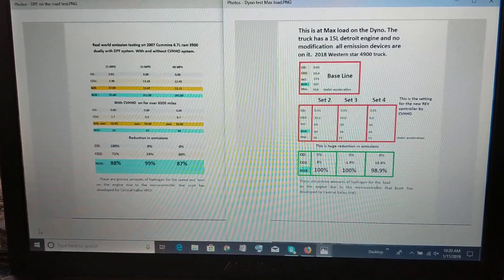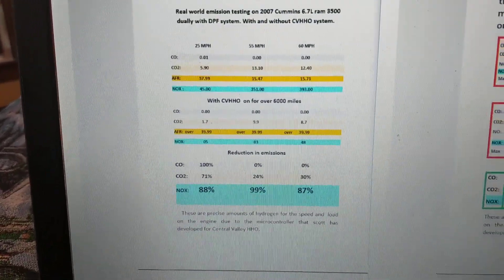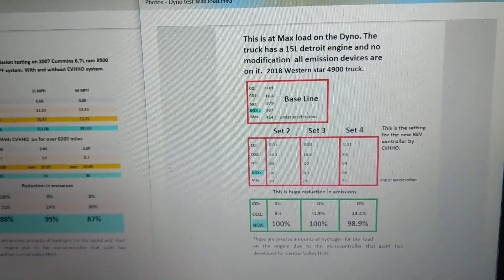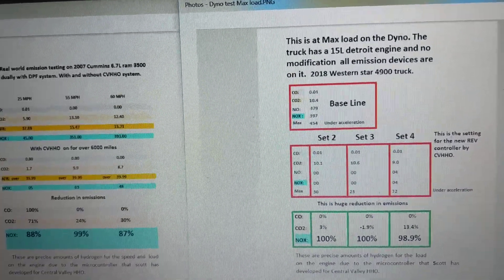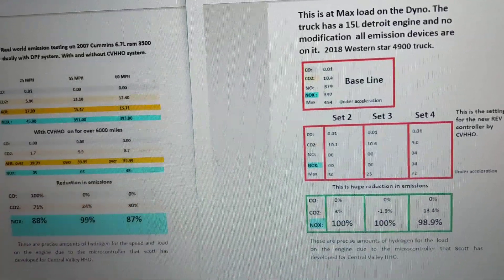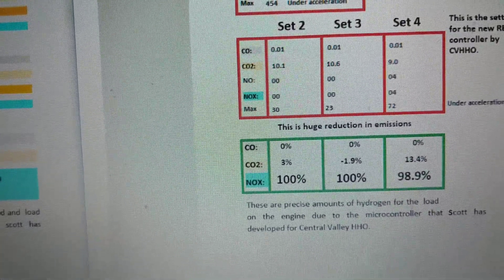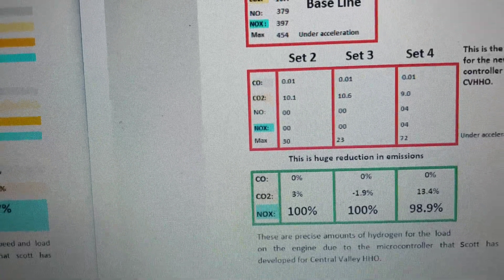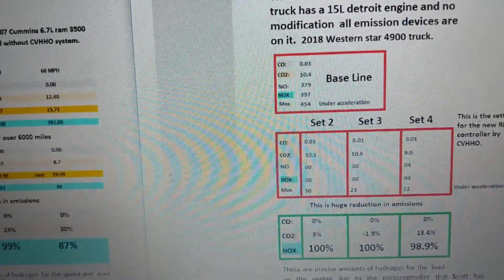Hydrogen Data is worth millions to engine manufacturers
Emissions is one of the biggest problems in the word. We also reduce particulate matter 98% to 99% If other hydrogen companies don't have this data they can be making the emissions 1500% WORSE i have data on other hydrogen companies. so before you buy ASK THEM TO SHOW YOU THE DATA.This is how we no we are making HIGHER QUALITY HYDROGEN.